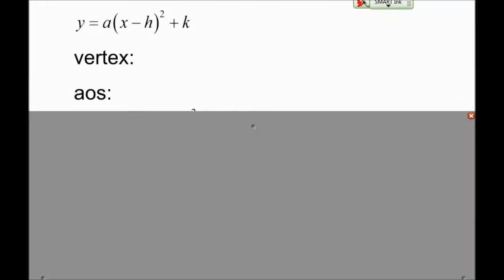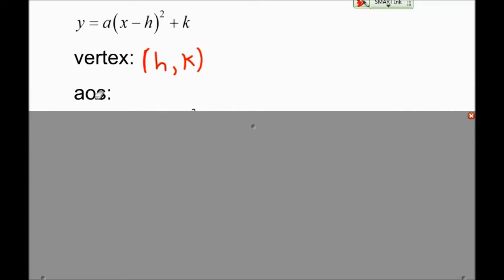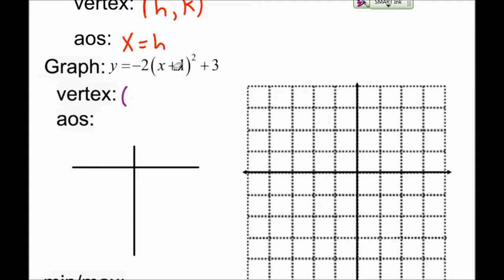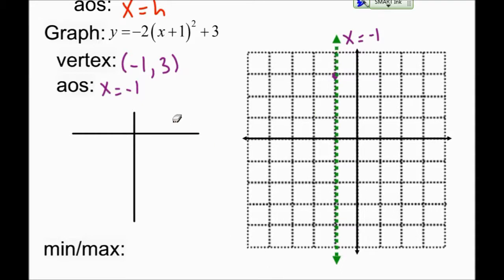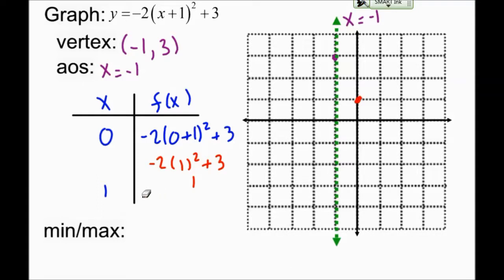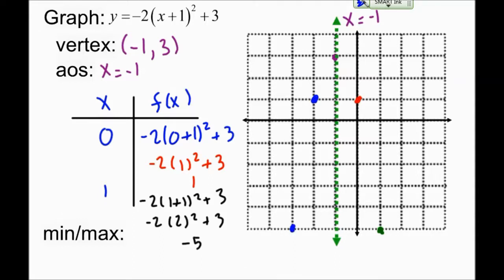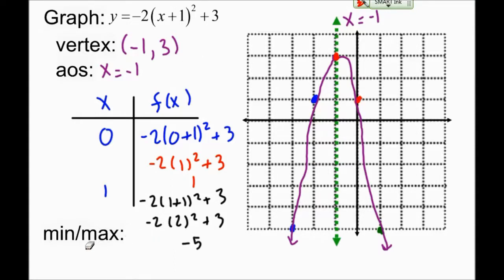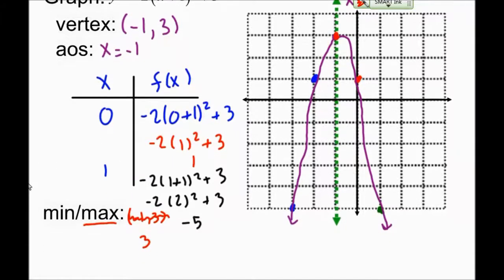Graphing Quadratics in Vertex Form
This is a brief tutorial on how to graph quadratics written in vertex form.